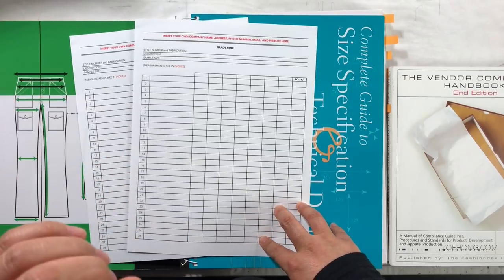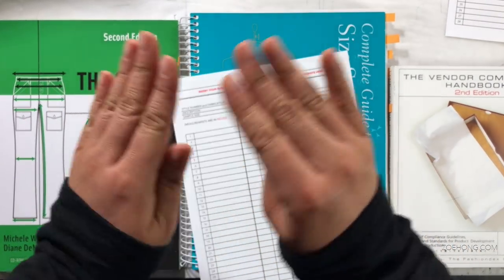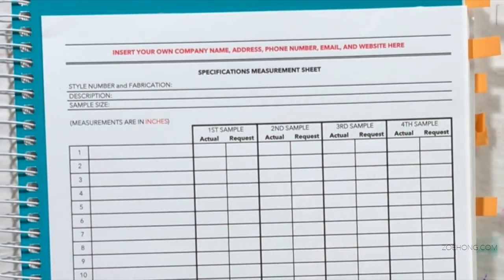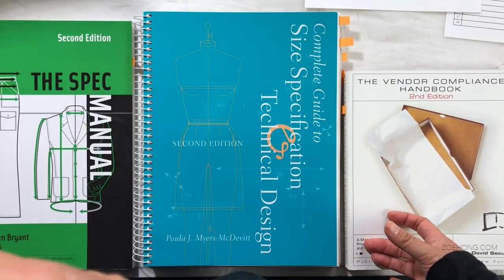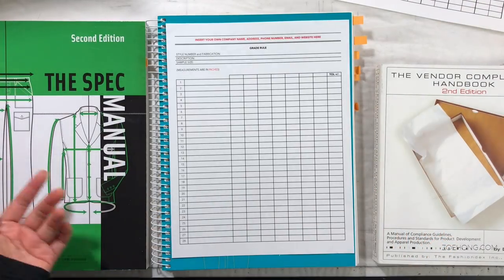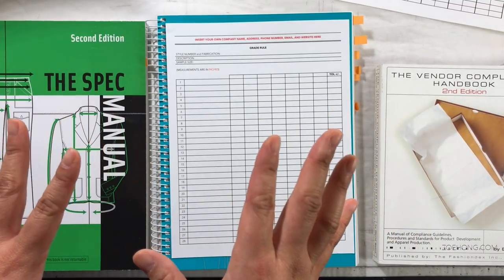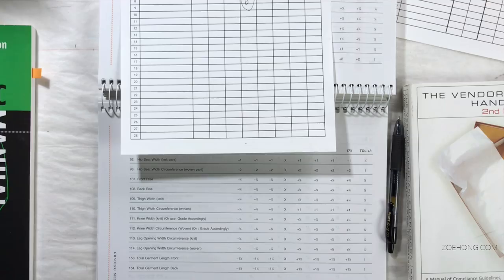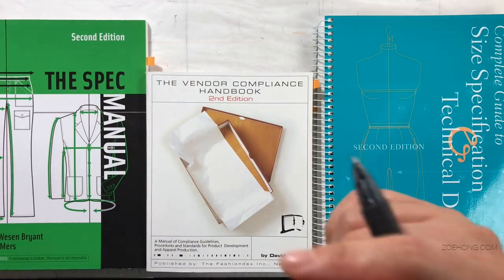Fashion Design Tech Packs #3: Specs and Grading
This is the third in the tech pack series, where we deep dive into measurements and pattern grading. Grading is where you make smaller and larger sizes of your clothes. I also review 3 books designed to help you in this process.

BOOK INFO:
The turquoise blue spiral bound book:
COMPLETE GUIDE TO SIZE SPECIFICATION & TECHNICAL DESIGN
by Paula J. Myers-McDevitt

The green and black book:
THE SPEC MANUAL
by Michele Wesen Bryant & Diane DeMers

The white book:
THE VENDOR COMPLIANCE HANDBOOK
by David Secul